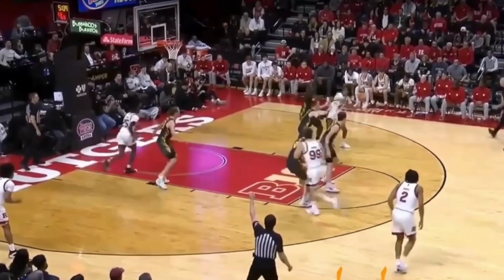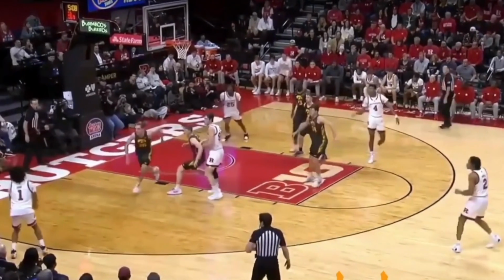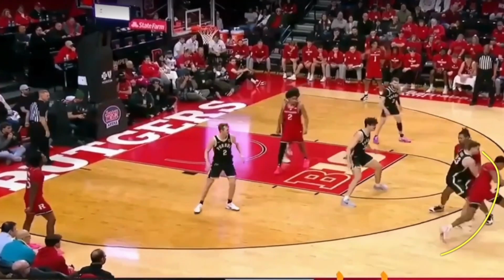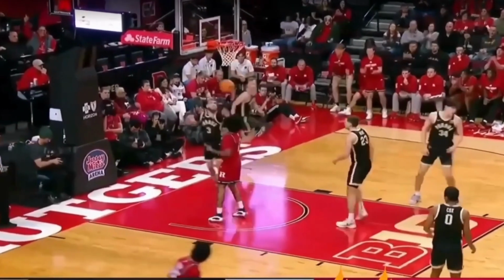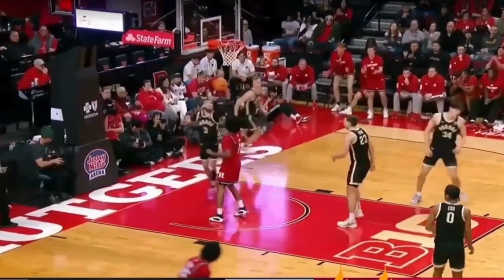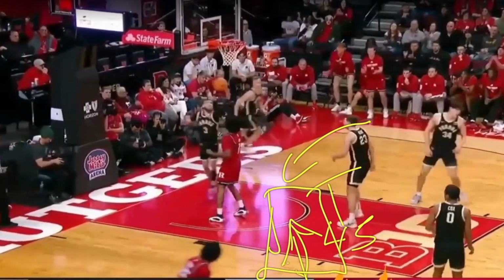Ace Bailey Basketball IQ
Ace Bailey Basketball IQ, in this video I breakdown Ace Bailey and how smart he is on the Basketball court and his Basketball IQ. Ace Bailey is one of the top players in this years NBA draft and we can all learn from Ace Bailey how we can become smarter on the Basketball court.